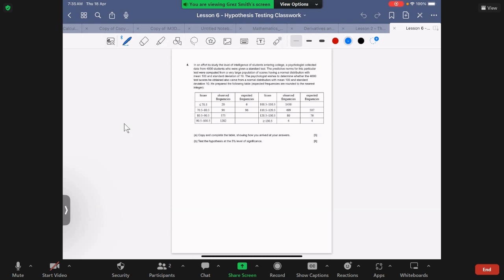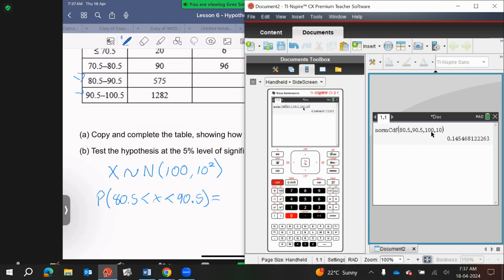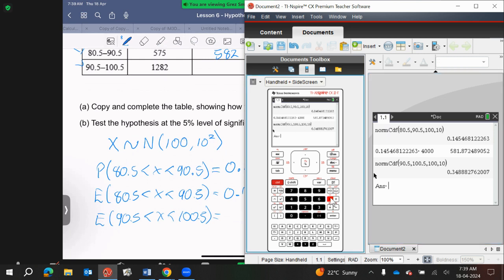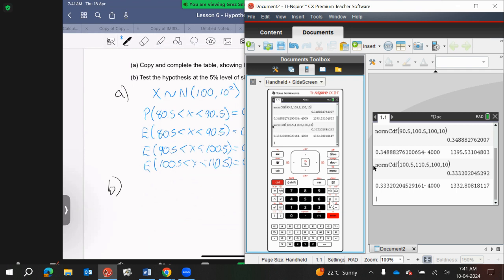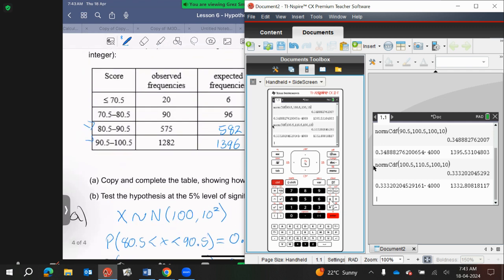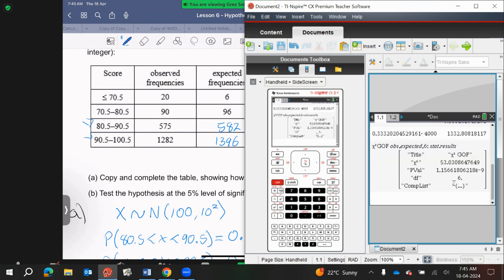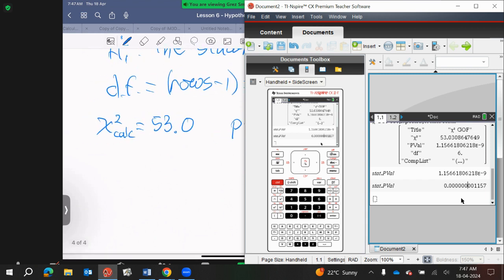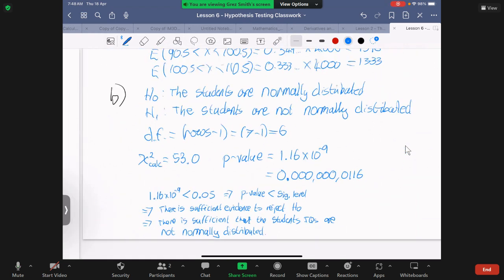AISL χ² GOF test question